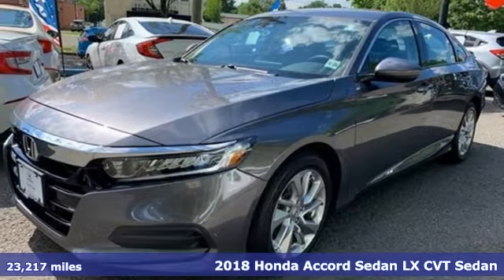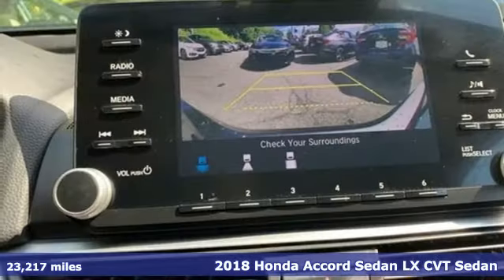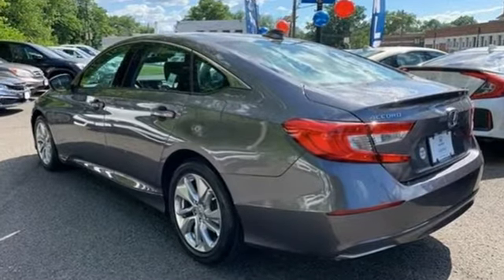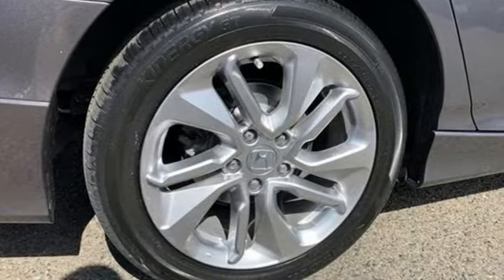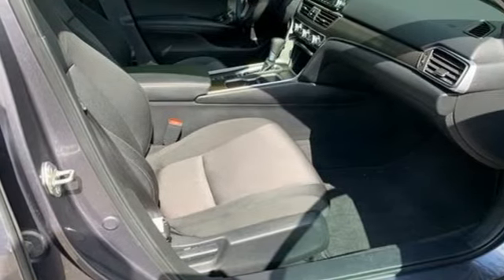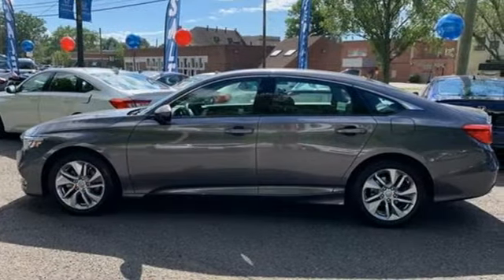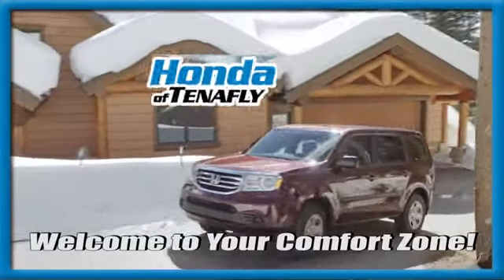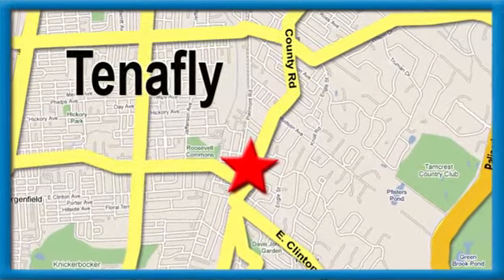Used 2018 Honda Accord Teaneck Englewood, NJ 62479A - SOLD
Year: 2018
Make: Honda
Model: Accord
Trim: LX
Engine: 1.5T I4 DOHC 16V Turbocharged VTEC
Transmission: CVT
Interior: Black
Mileage: 23217
Stock #: 62479A
VIN: 1HGCV1F13JA177594
CARFAX One-Owner. Clean CARFAX. TEST DRIVE AT HOME! WE WILL BRING THE CAR TO YOU! within 15 miles, Black w/Cloth Seat Trim. Modern Steel Metallic FWD 2018 Honda Accord LX 1.5T I4 DOHC 16V Turbocharged VTEC Certified. HondaTrue Certified Details:brbr * Vehicles purchased within New Vehicle Limited Warranty period: extends New Vehicle Limited Warranty to 4 years*/48,000 miles*. Roadside Assistance for the duration of the Certified Pre-Owned Limited Warranty. Up to two complimentary oil changes within the first year of ownership. SiriusXM 90-Day Trialbr * Transferable Warrantybr * Vehicle Historybr * Limited Warranty: 12 Month/12,000 Mile (whichever comes first) after new car warranty expires or from certified purchase datebr * Warranty Deductible: $0br * Roadside Assistancebr * Powertrain Limited Warranty: 84 Month/100,000 Mile (whichever comes first) from original in-service datebr * 182 Point InspectionbrbrbrHonda of Tenafly is New Jersey's First Honda dealership established in 1971. Family owned and operated for 48 years, we proudly serve all of New Jersey, New York, Connecticut, Pennsylvania and the entire world. * WE FINANCE * WE SHIP WORLDWIDE * Not all pre-owned vehicles come with 2 keys. Expect pre-owned vehicles to have minor nicks, chips. All prices plus tax, title, lic, and $779 documentary fee. Pre-owned internet prices exclude $895 Pre-delivery Service Inspection Fee.

Address:
28 County Road